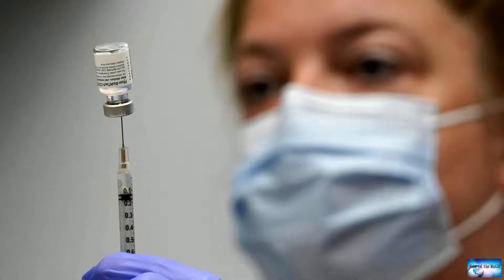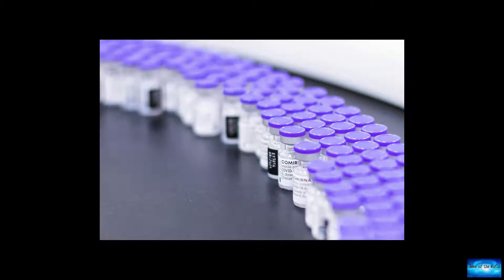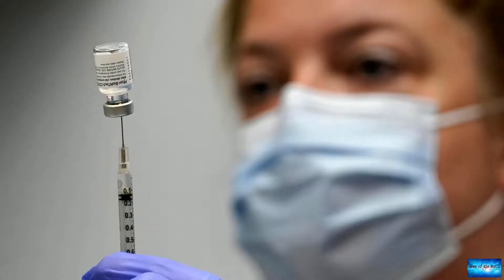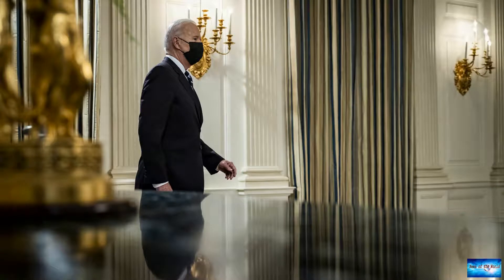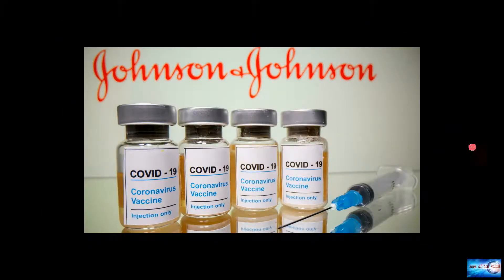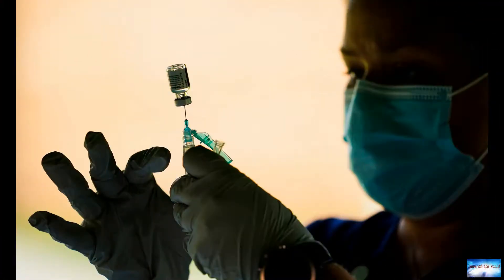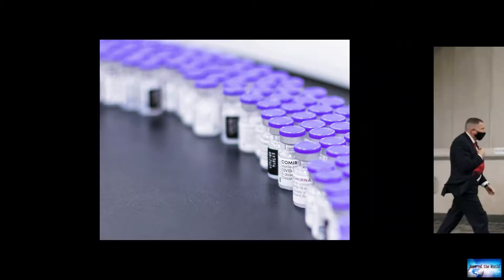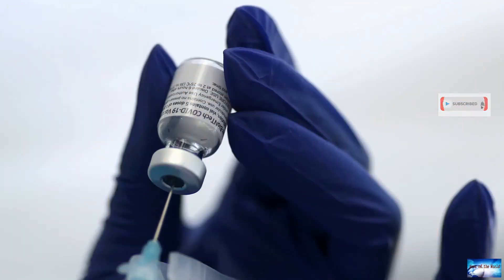Biden says he will get COVID-19 booster shot after approval from FDA, CDC boss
News of the world: Biden says he will get COVID-19 booster shot after approval from FDA, CDC boss. 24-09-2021

Biden says he will get COVID-19 booster shot after approval from FDA, CDC bossFormer FDA Commissioner Doctor Scott Gottlieb says 'logistics' need to be 'put in place' for delivering coronavirus booster shots.President Biden on Friday said he plans to get a booster shot of the Pfizer/BioNtech COVID vaccine, after the Food and Drug Administration and the head of the Centers for Disease Control and Prevention approved the third dose for Americans over 65, those with an underlying health condition a

she-loves-you. nitemoves. super-reactions.